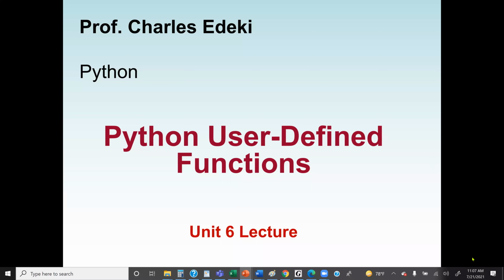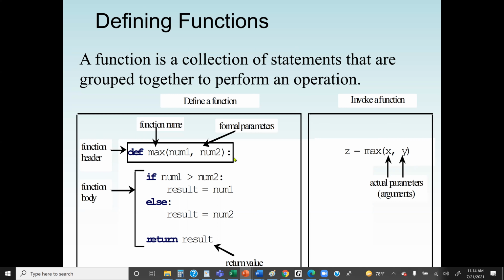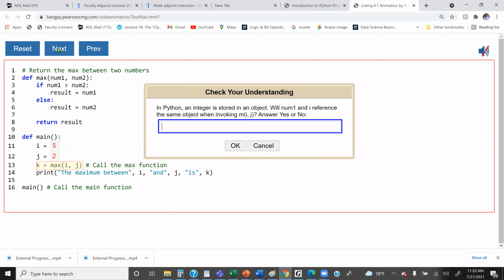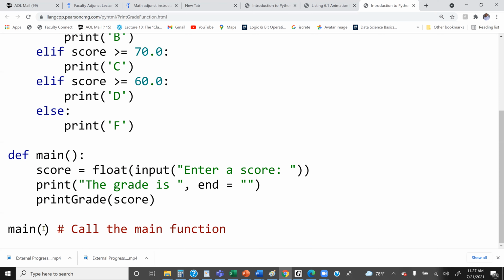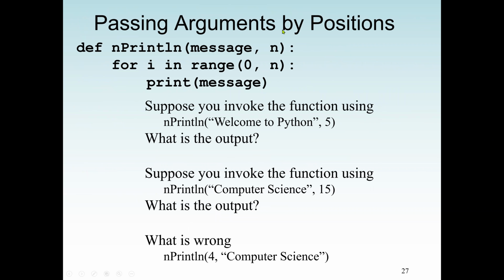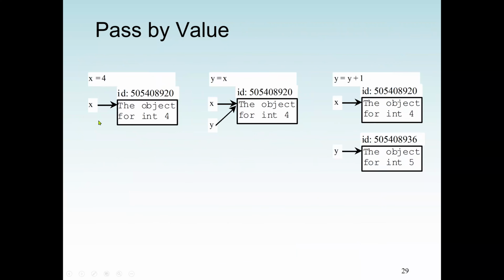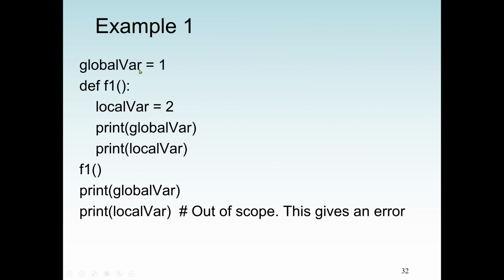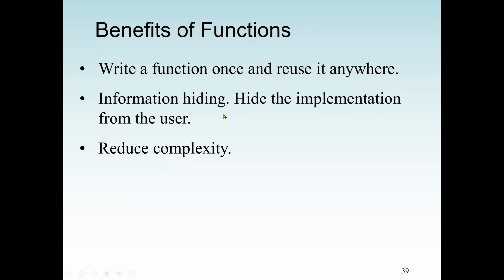Python User-Defined Functions: Code to find the Greater Common Denominator (GCD) of 2 values.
To define functions
To invoke value-returning functions
To invoke functions that does not return a value
To pass arguments by values
To develop reusable code that is modular, easy to read, easy to debug, and easy to maintain
To create modules for reusing functions
To determine the scope of variables
To define functions with default arguments
To return multiple values from a function